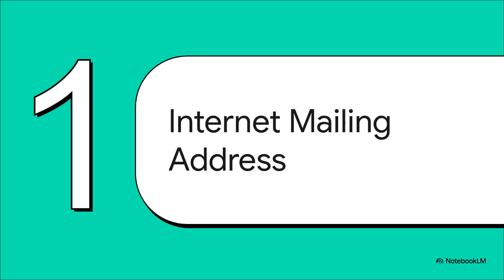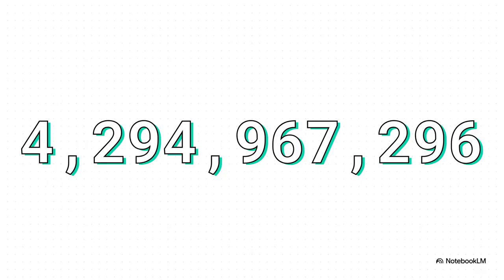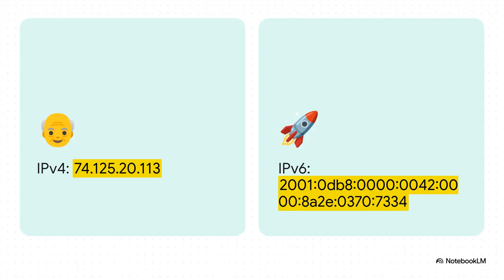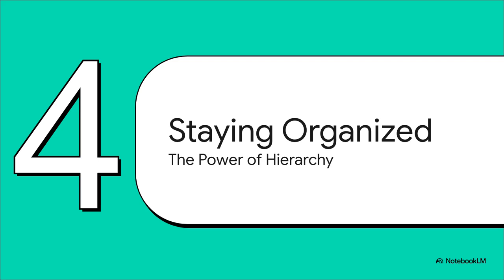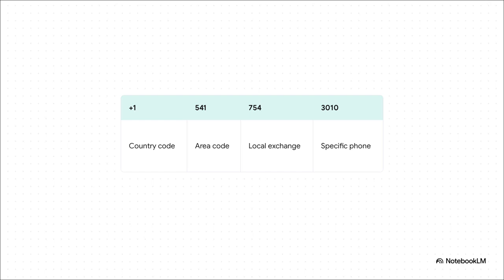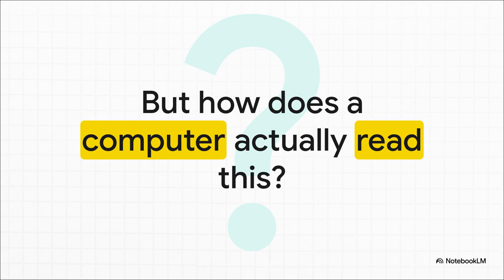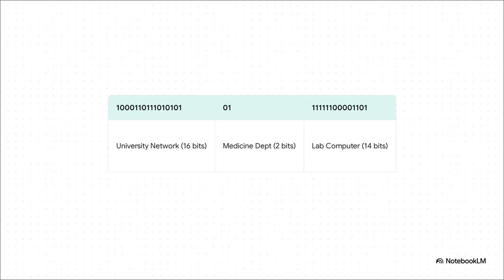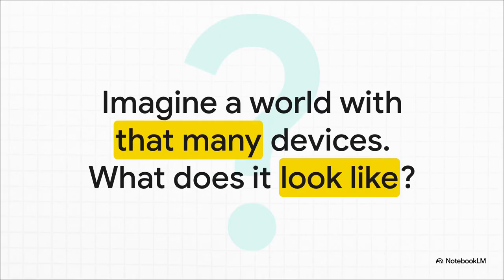Understanding the Internet Address System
This video content explores the fundamental role of the Internet Protocol in managing how digital devices communicate through unique IP addresses. It contrasts the older IPv4 standard, which is limited to about four billion addresses, with the newer IPv6 system that uses hexadecimal numbers to provide a virtually infinite supply of identifiers. It also explains how these addresses function within a hierarchy, similar to a telephone number, to help data move efficiently from broad networks down to specific nodes. By utilizing subnets and binary structures, network administrators can customize this organization to manage various departments or individual machines. Ultimately, the content highlights how this structured addressing scheme allows the global internet to scale and route information accurately.